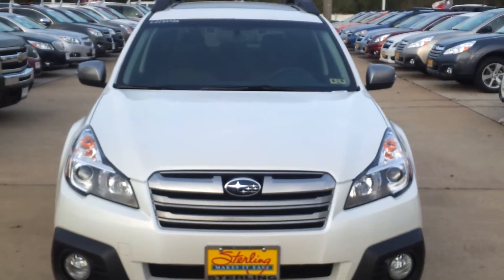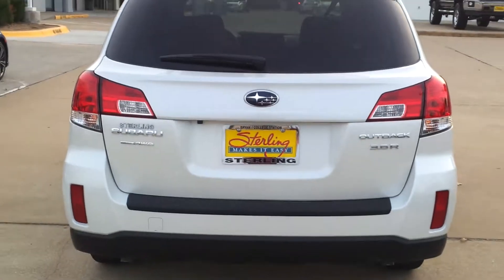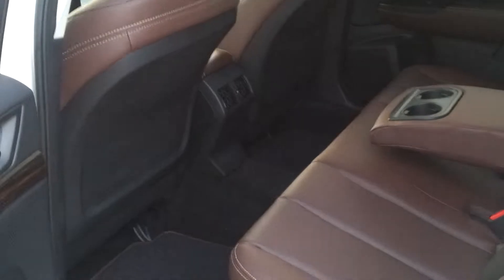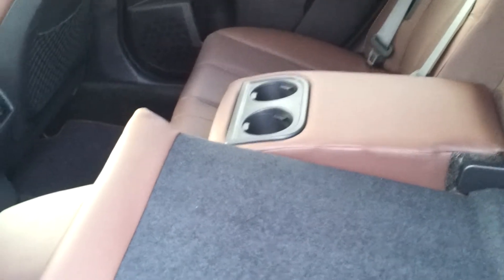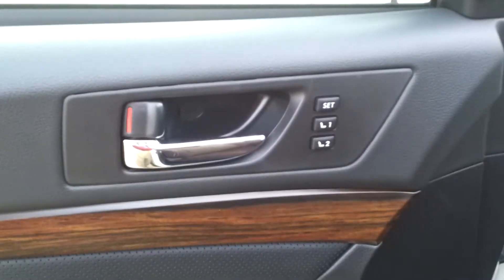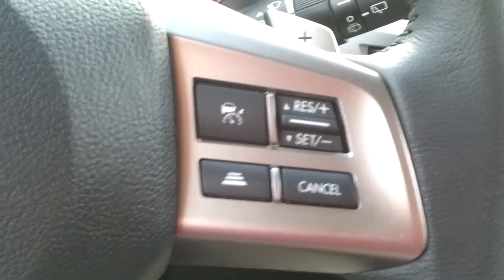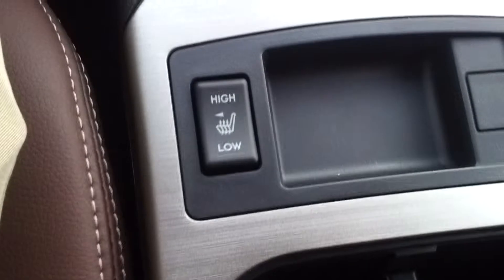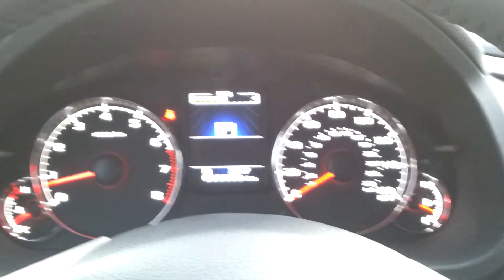2014 SAP Outback